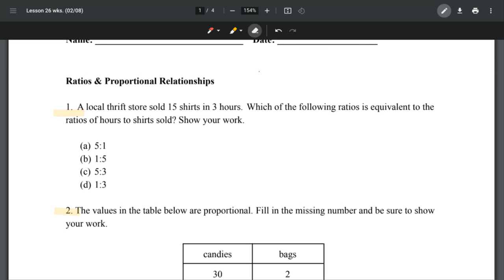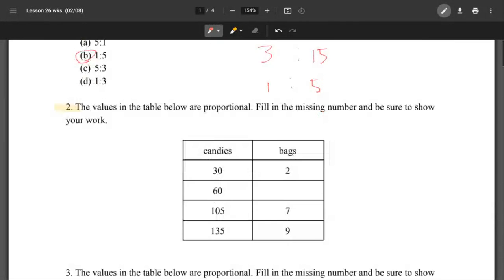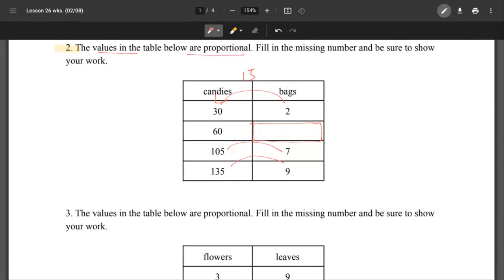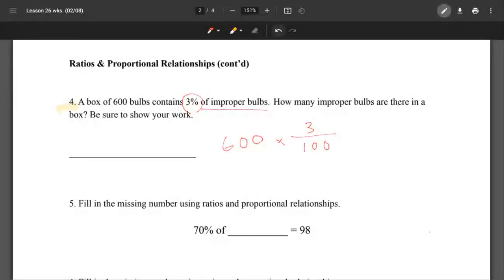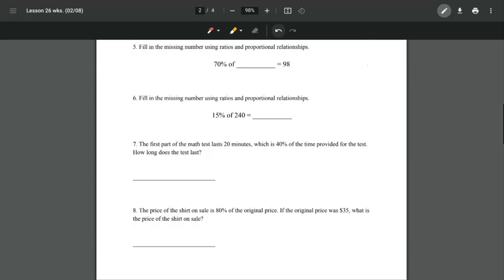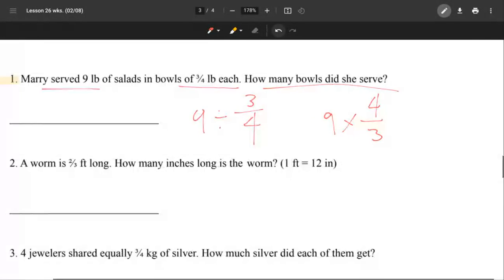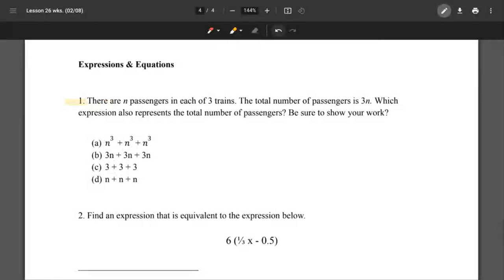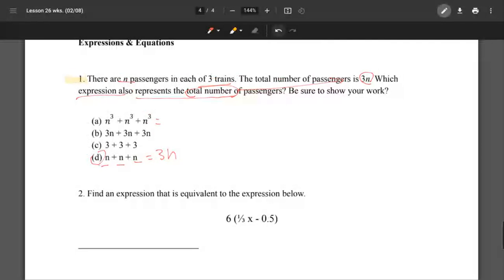6th Grade Math | Lesson 26 #3